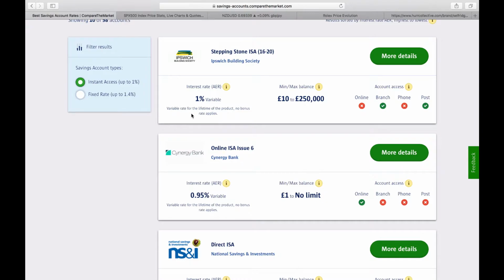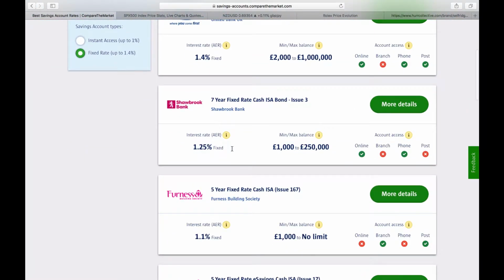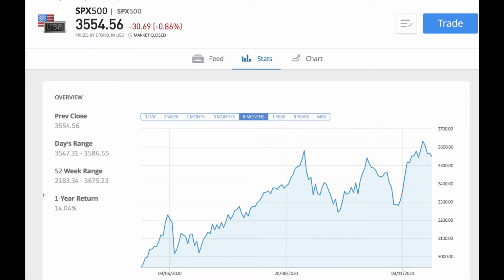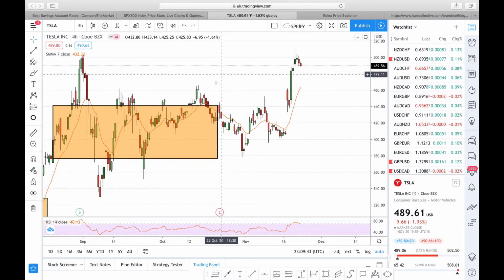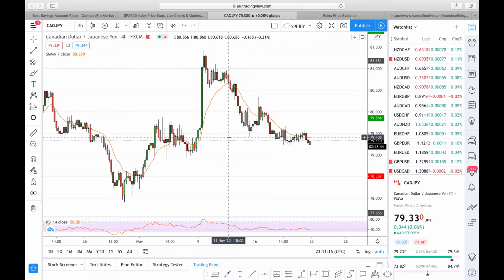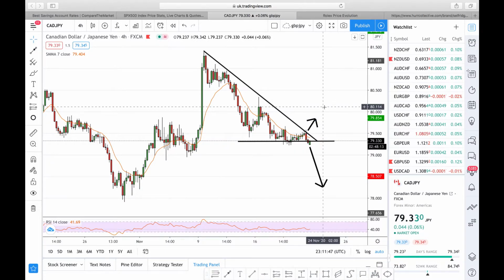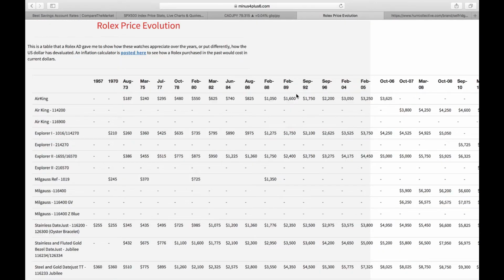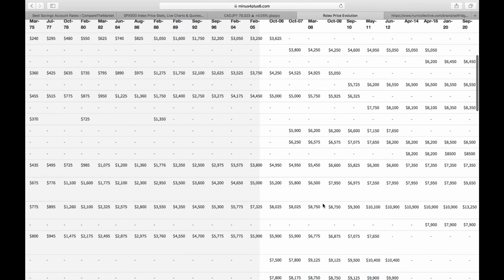The Return On Investment for Banks, Stocks & Alternative Investments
In this video we talk about how ROI works when investing in multiple ways, from stocks, banks and the foreign exchange market.